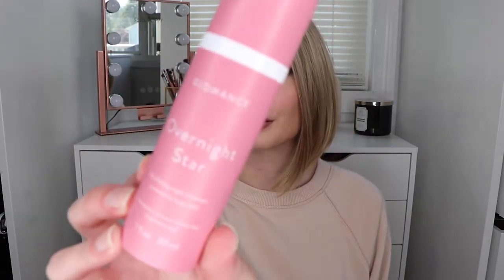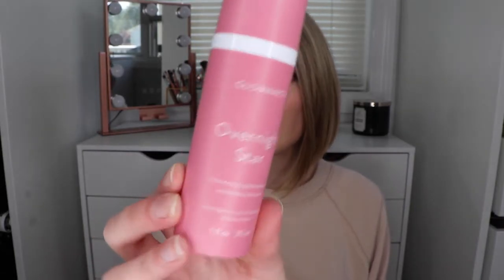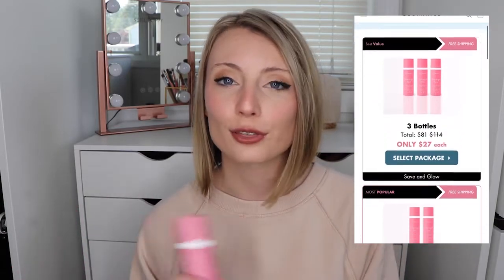This Overnight Serum NEEDS To Be Talked About!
I absolutely love supporting small brands and businesses - especially ones that make some AMAZING products!

I don't know about anyone else, but I feel like small businesses and brands put so much more love, care and effort into their products than a large manufacturer.

So, today, I wanted to share this Overnight Star serum from a beauty brand called Glomance.

They recently reached out to me asking if I wanted to test out this product, and omg, it's so good I just had to share!